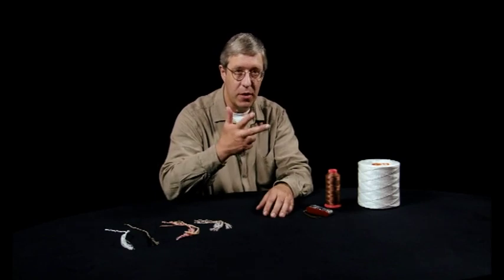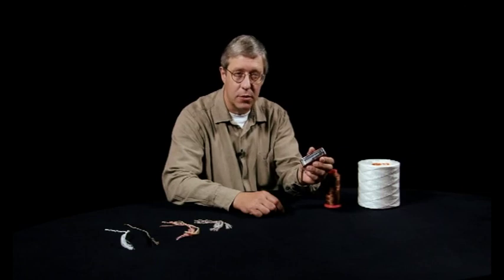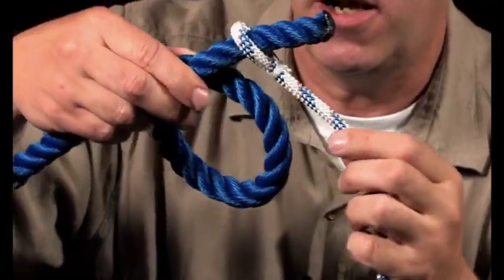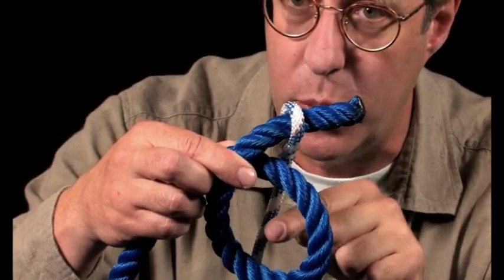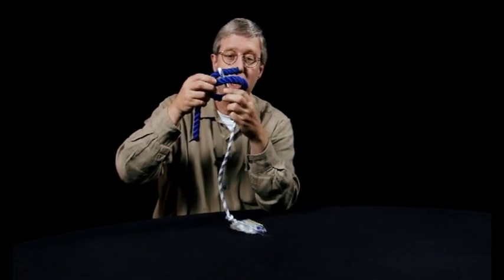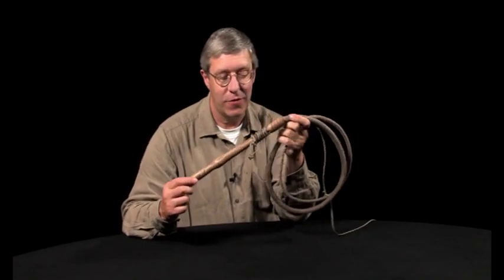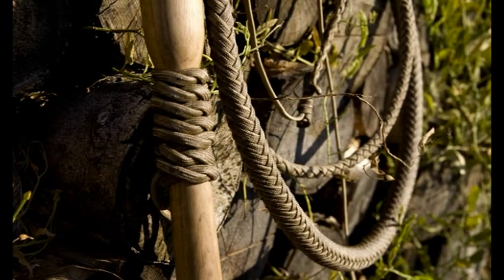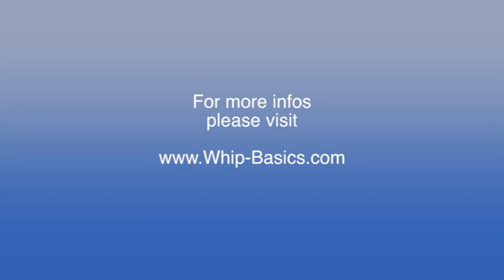"Whip Basics - A Beginners Guide", Vol. IV - Samples from the DVD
In the Volumes I - III you learned the basics, complex routines, how to wrap something or somebody with your whip and target work. These are now samples of Whip Basics, Volume 4. Which is the DVD - over one and a half hour - with the longest runtime of all four Volumes. How to improve your training, how to change a fall - without cutting your whip - how to make and attach your own crackers, advice on how to perform on stage (or what you shouldn't do in a show) and practical advice.